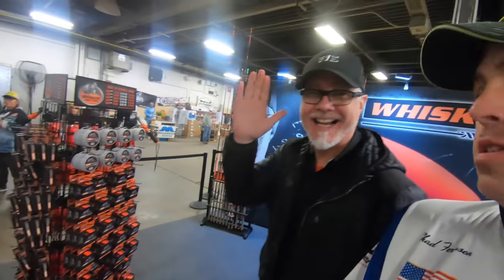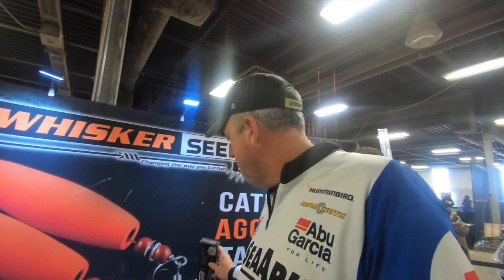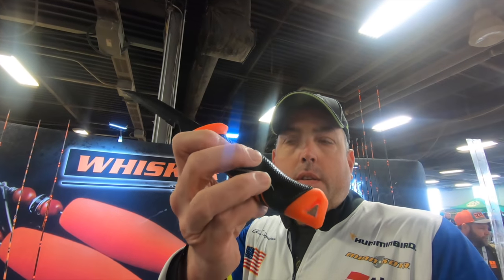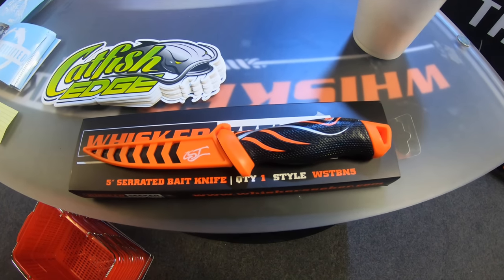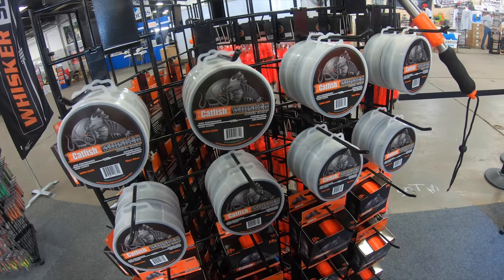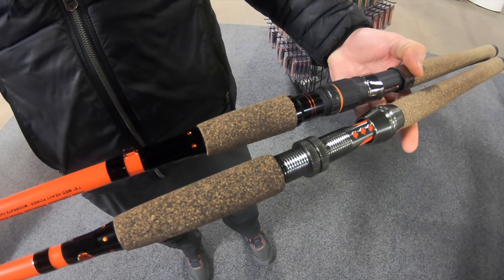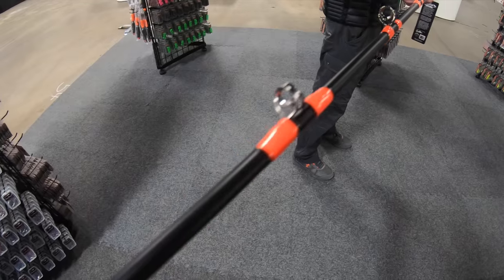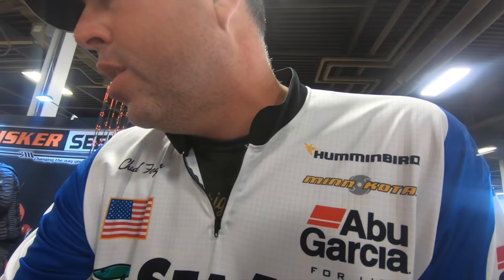New Whisker Seeker Tackle Product Releases (Five New Products - Catfish Conference 2019)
Whisker Seeker Tackle released five new products at the 2019 Catfish Conference so I put together this quick overview while I was in the Whisker Seeker Tackle booth at the show so I could highlight the new products being released and cover all the information you need on these new upcoming products.

The new Whisker Seeker Tackle products include:

►Chad Ferguson FULL METAL JACKET Signature Series Catfish Rod

►Catfishing Gear and Equipment◀

►Get detailed information on all the gear I use (and why)

►Connect◀

Chad Ferguson is a professional catfish angler with over 20 years of experience fishing for catfish who owns and operates Catfish Edge and North Texas Catfish Guide Service. Chad founded Catfish Edge producing articles, videos and other resources to help catfish anglers go out and learn more and bigger catfish by passing along the catfishing information he’s learned throughout his career as a professional catfish angler and fishing guide. Chad is a native Texan who lives in Fort Worth Texas with his wife Leanne, his two kids and a gaggle of dogs.